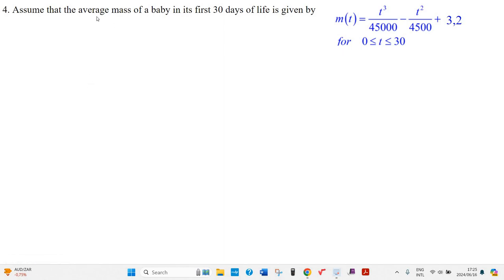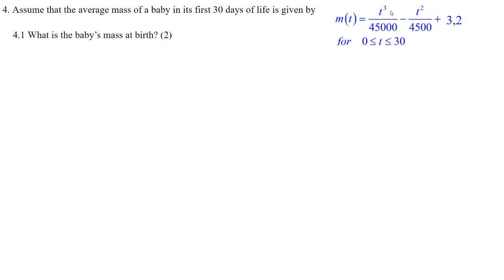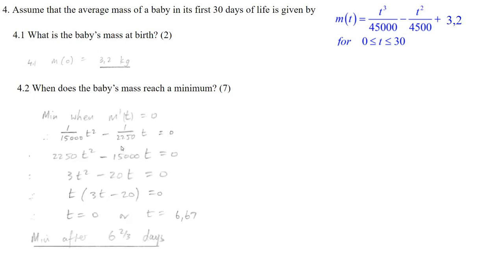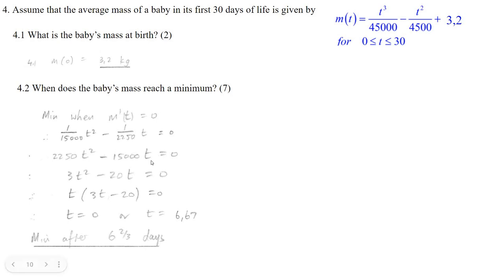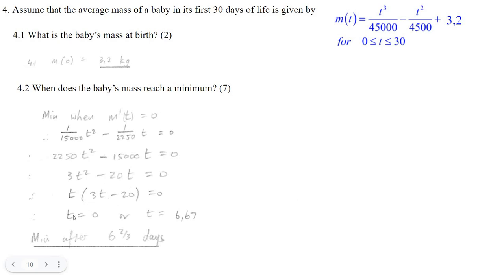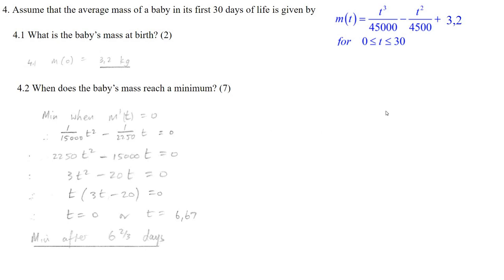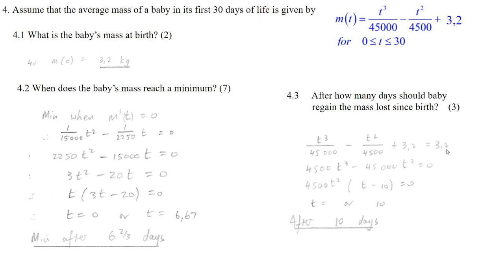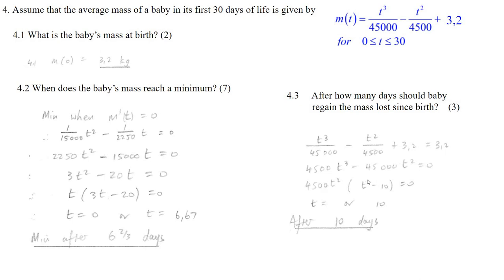babies lose weight Q4